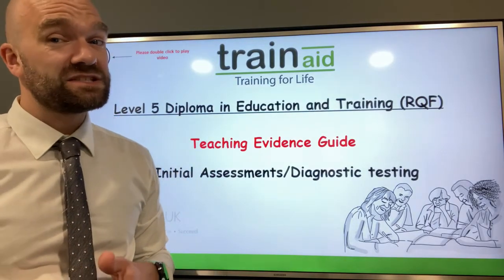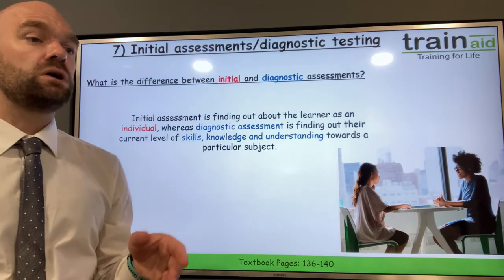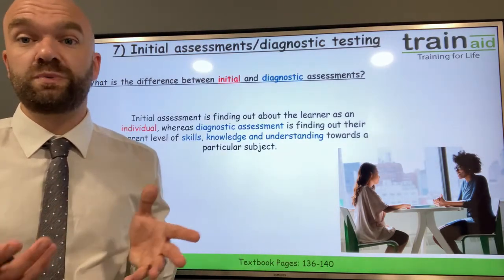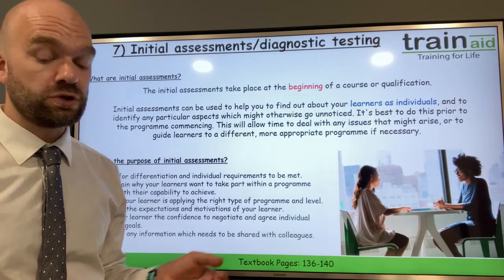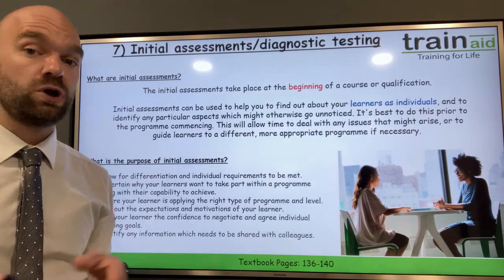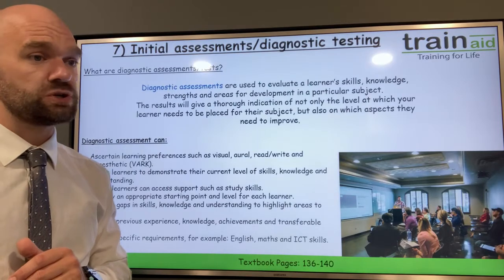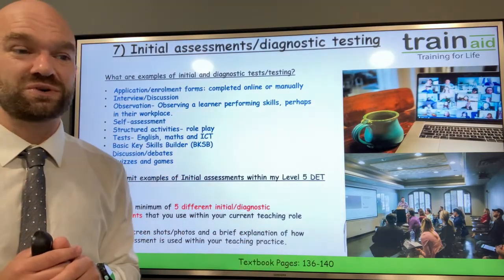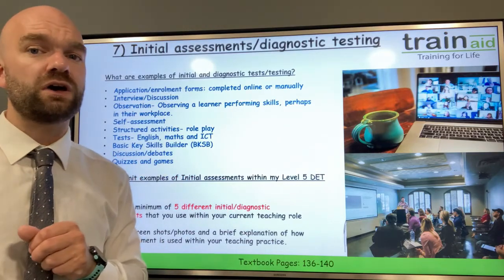L5 DET - Initial & Diagnostic Assessments